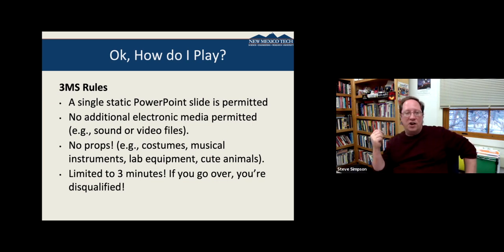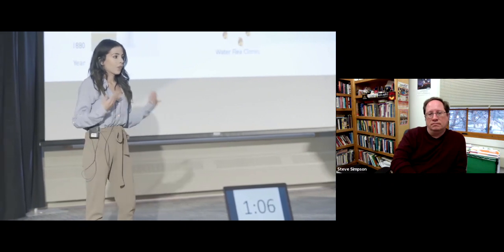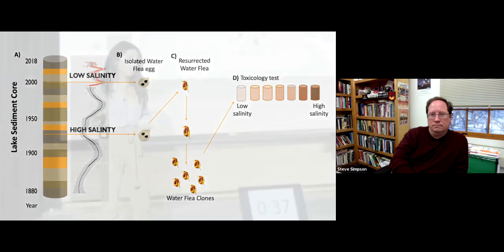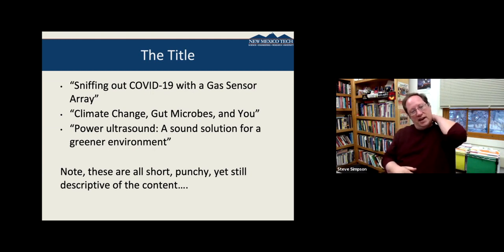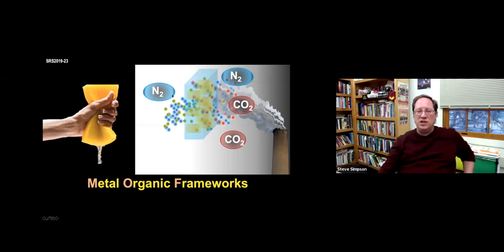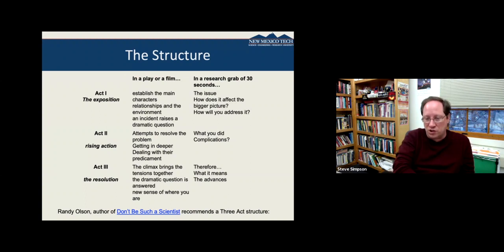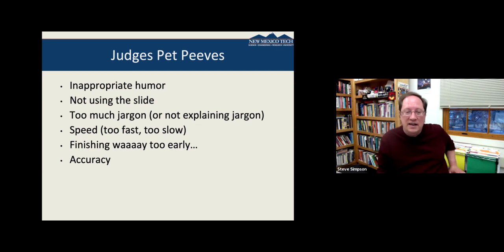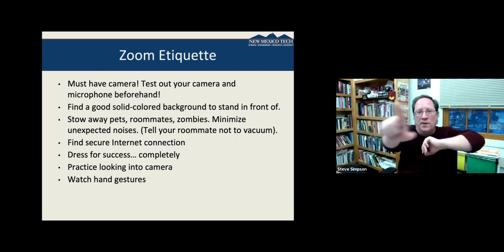SRS 2021 Three-Minute Speech Workshop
The SRS 2021 Three-Minute Speech Workshop was lead by Dr. Steve Simpson on March 25, 2021. Dr. Simpson outlines what participants need to know about the competition, as well as how participants can create a clear and concise presentation. nmt.edu/srs